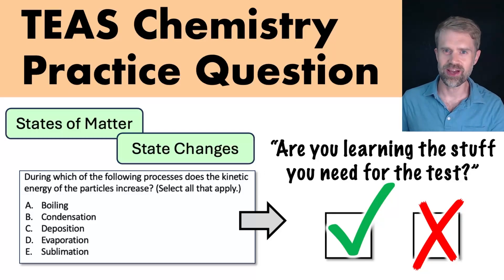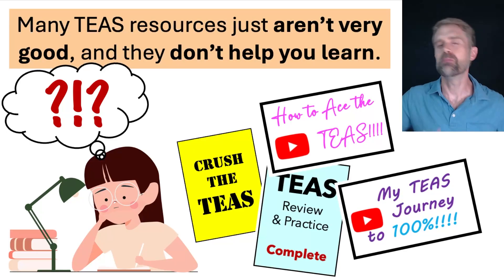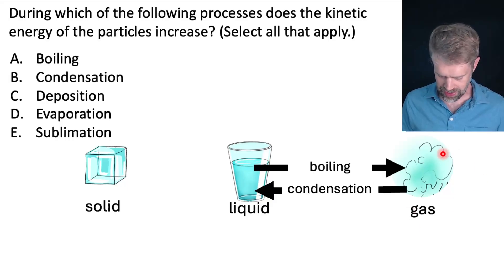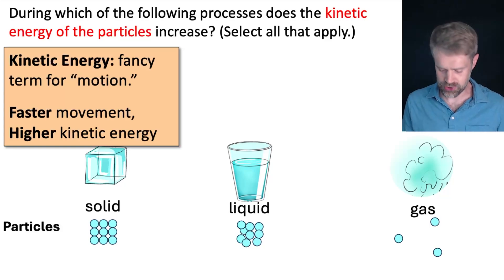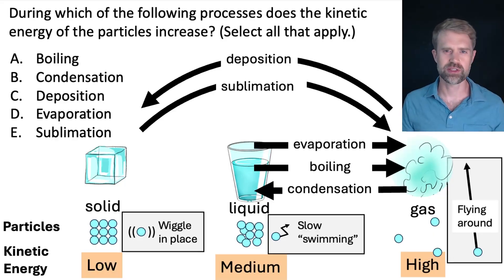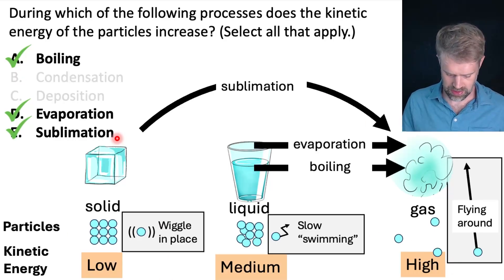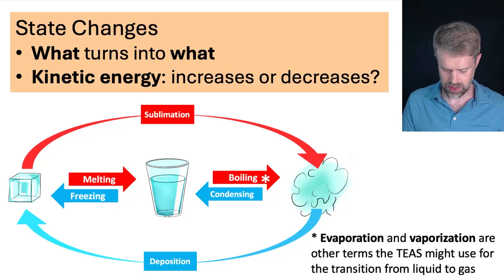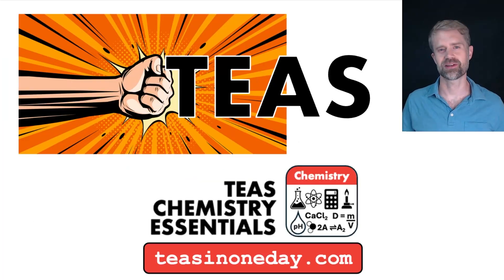TEAS 7 Chemistry Practice Question: State Changes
This is a high priority chemistry practice question for the ATI TEAS 7 exam. This question talks about state changes, and what happens to the kinetic energy of the particles during each of these state changes. These are both some of the most important, highest priority topics that you could know the TEAS.